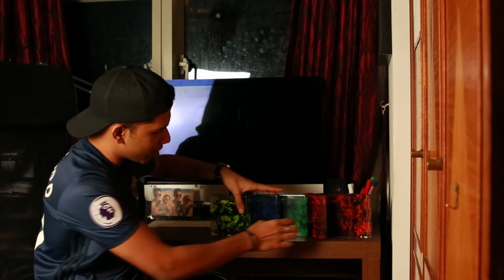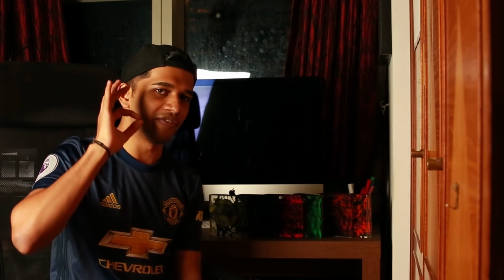DIY Epoxy Resin Whisky Coasters | Guy Does Things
This is Guy Does Things. I'm a guy, I do things. I've been a guy all my life and I've done things for most of that time. This is a video of me, a guy, doing a thing, a DIY project with epoxy resin.

Hey guys, a couple things from this video..
I clearly need to sort out consistent lighting and white balance for filming! Also, the DIY part of the video is a little long cause I included a lot of my experimentation, not just the steps that worked. I also did each coaster one at a time because I was trying to use the same plastic ring for each one and didn't want to have to cut up multiple cups just for this project. It worked out though, cause I was able to learn from the first one and the other 2 turned out much better!

Also, yes, I need to get a proper mic. Ignore the terrible audio quality in the whole intro! Who doesn't like some good old fashioned white noise to drown out the music?!

MUSIC